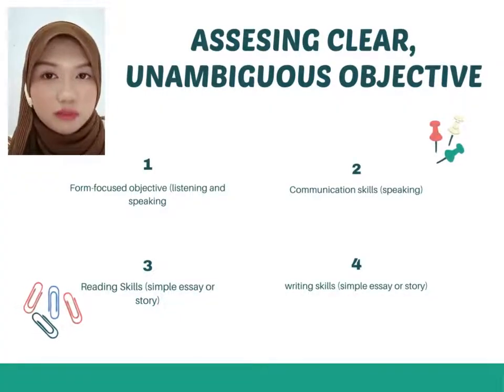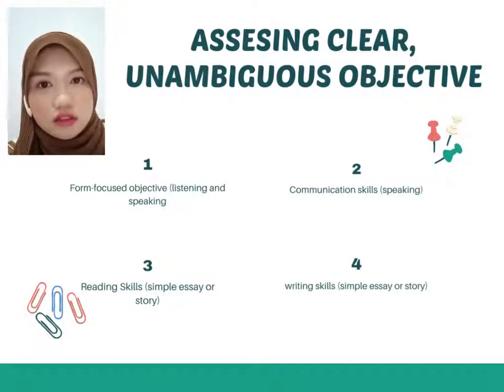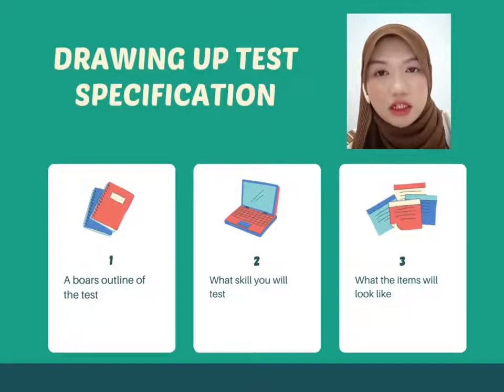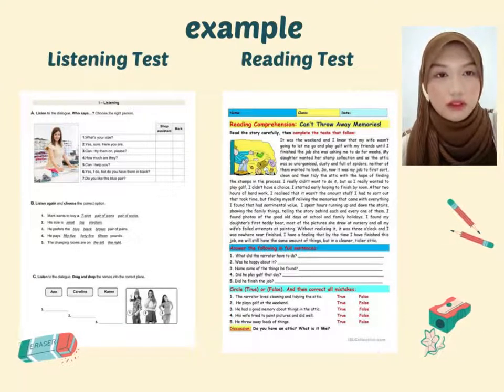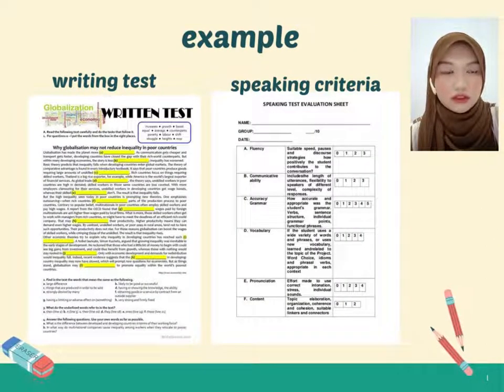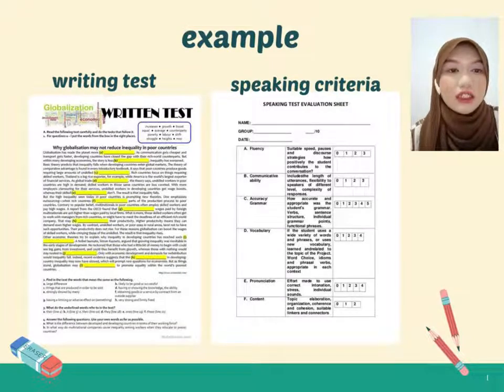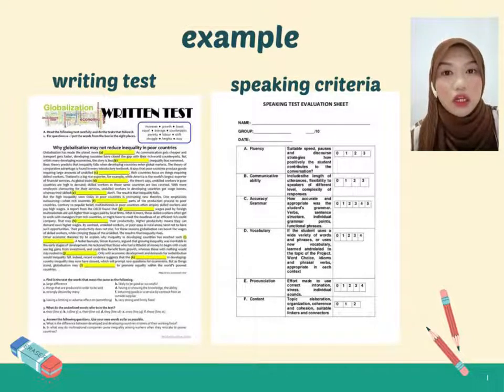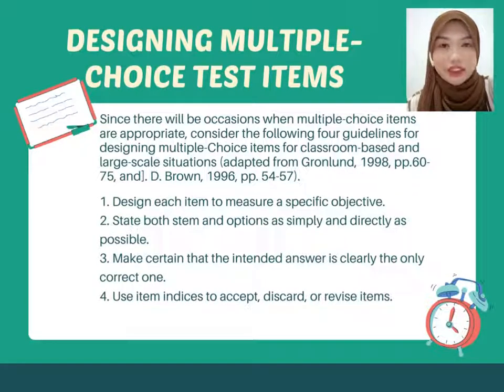Language Testing "Designing Classroom Language Test"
Wilda Rahayu Agustin
R7F